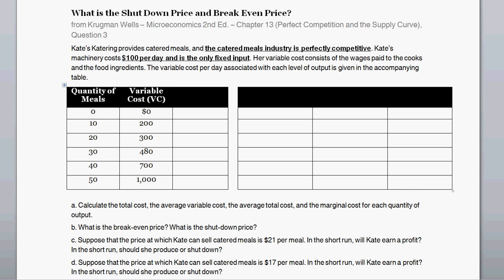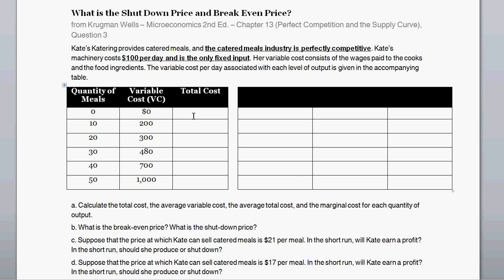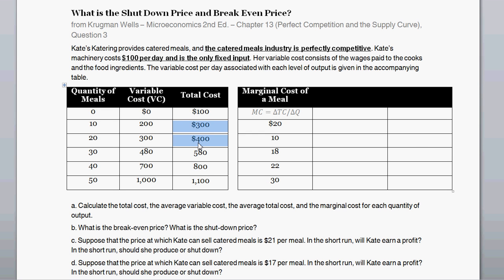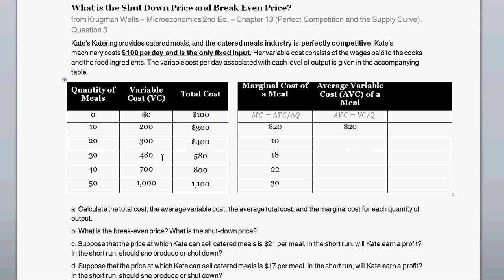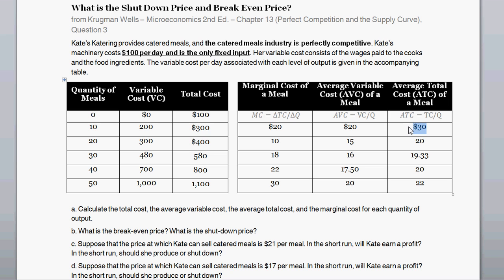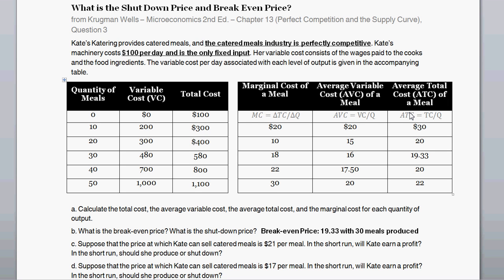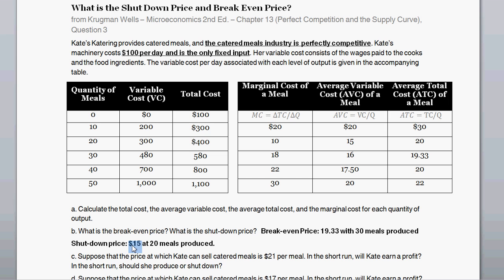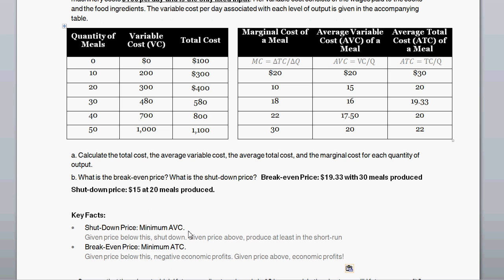What is the Shut Down Price, Find the Break Even Price? - Intro to Microeconomics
Given some information about a firm's fixed and variable costs of production, we calculate average variable cost, average total cost, and the marginal cost. For different levels of output, we determine whether or not this firm is profitable or unprofitable. And we find the break-even price and shut-down price.

Link to skip ahead:
Calculate Marginal Cost (MC):  3:30
Calculate Averge Variable Cost (AVC): 6:35
Calculate Average Total Cost (ATC): 8:03
How do I find the break-even price?: 10:30
Shut-down price: 13:00

Kate's Katering provides catered meals, and the catered meals industry is perfectly competitive. Kate's machinery costs $100 per day and is the only fixed input. Her variable cost consists of the wages paid to the cooks and the food ingredients. The variable cost per day associated with each level of output is given in the accompanying table.
   [see table]
a. Calculate the total cost, the average variable cost, the average total cost, and the marginal cost for each quantity of output.
b. What is the break-even price? What is the shut-down price?
c. Suppose that the price at which Kate can sell catered meals is $21 per meal. In the short run, will Kate earn a profit? In the short run, should she produce or shut down?
d. Suppose that the price at which Kate can sell catered meals is $17 per meal. In the short run, will Kate earn a profit? In the short run, should she produce or shut down?
e. Suppose that the price at which Kate can sell catered meals is $13 per meal. In the short run, will Kate earn a profit? In the short run, should she produce or shut down?

from Krugman Wells -- Microeconomics 2nd Ed. -- Chapter 13 (Perfect Competition and the Supply Curve), Question 3